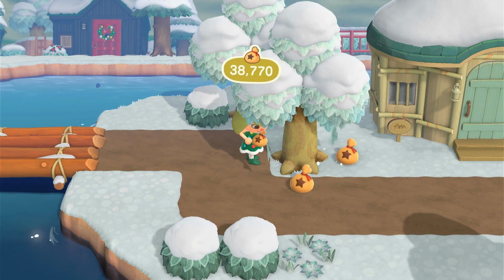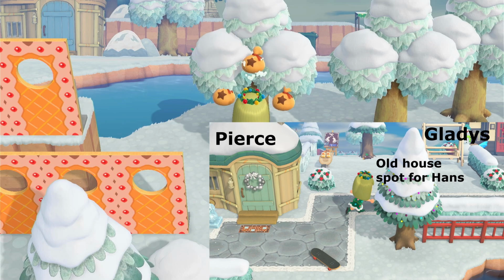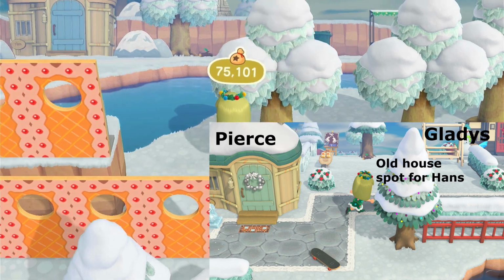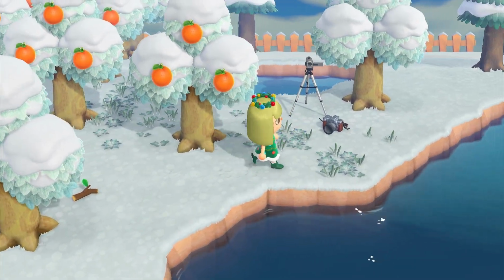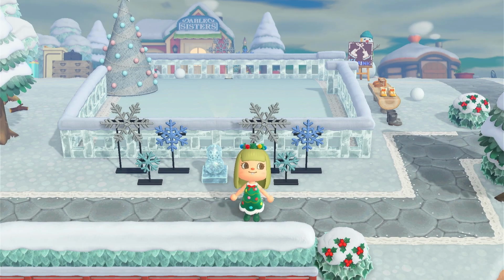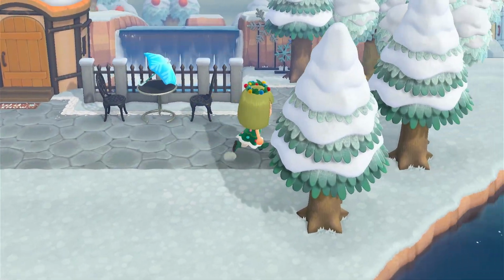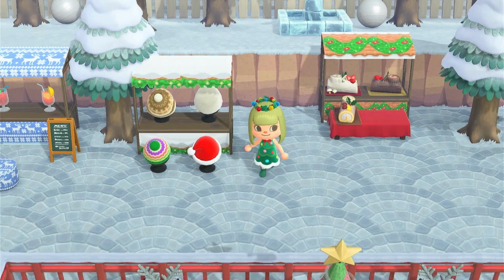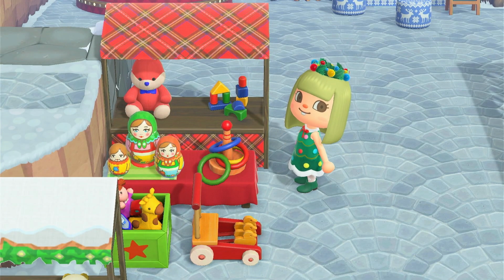Day 18: Brainstorming Ideas – 30 Day Christmas Winter Island in ACNH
Welcome to another day of my 30 Day Christmas / Winter Island Challenge in Animal Crossing New Horizons! Get ready to get into the Christmas spirit or just enjoy creating a winter island with me. I am so happy you are here and I would love to hear your decoration and villager ideas for this season!
But don’t worry if you did miss something, I also created this playlist that will be updated daily:

If you like to play Animal Crossing New Horizons, you might also like these videos I made:

Chapters:
00:00 Intro
00:24 Day 18